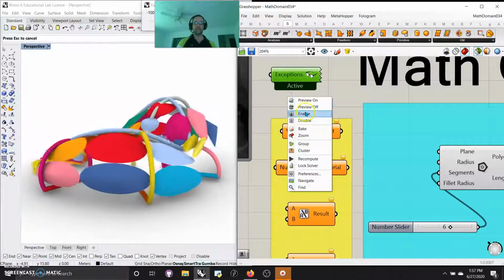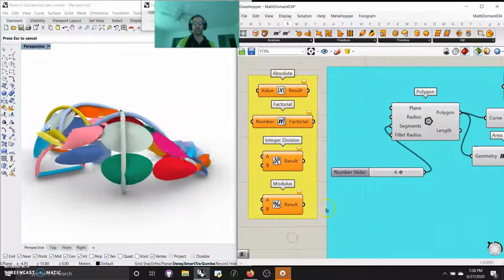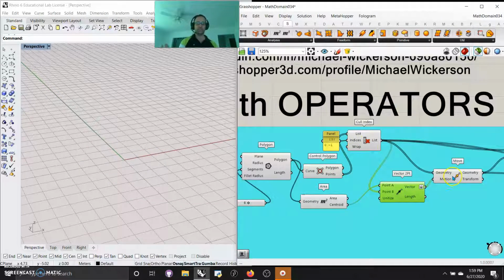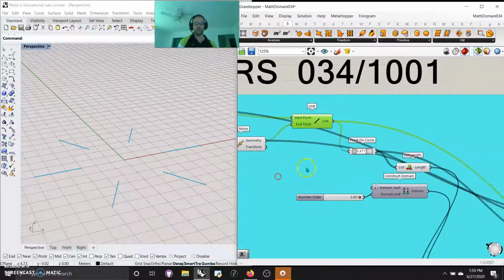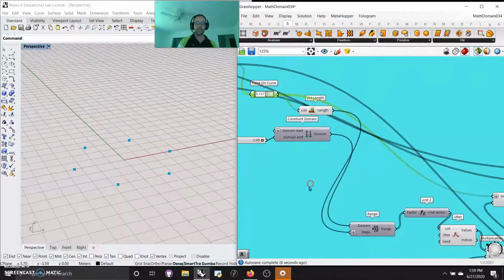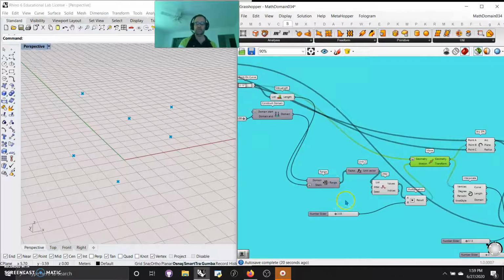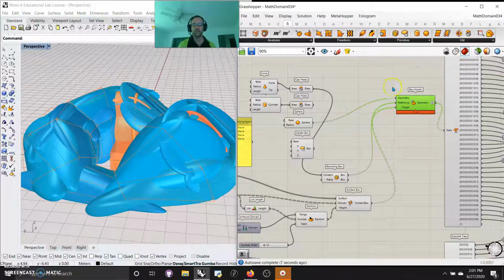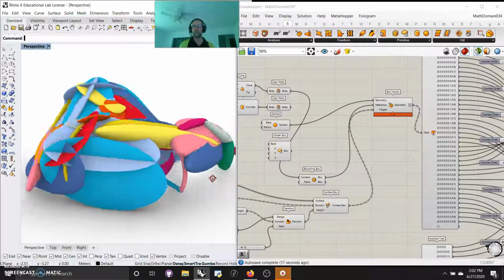1001 GRASSHOPPER DEFINITIONS (034/1001) SPECIAL SCRIPT 001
1001 GRASSHOPPER DEFINITIONS for Rhino 3D

SPECIAL SCRIPT 001

Plugins: Bifocals/Custom Structure with Bounding Box Morph